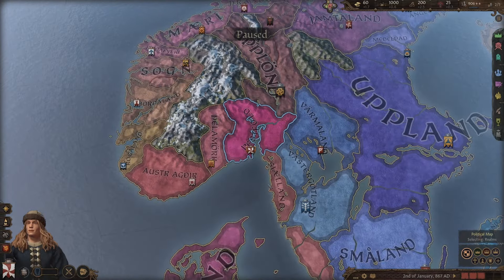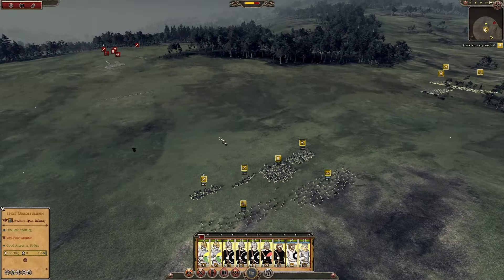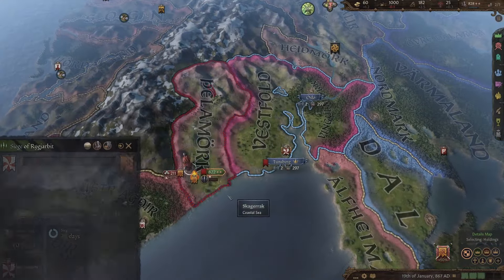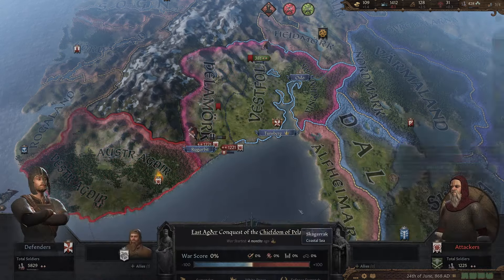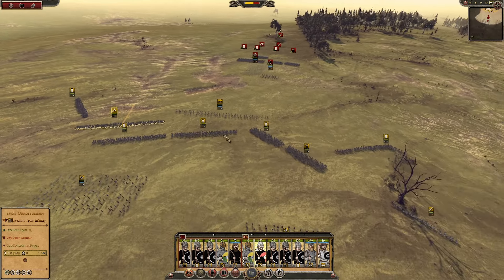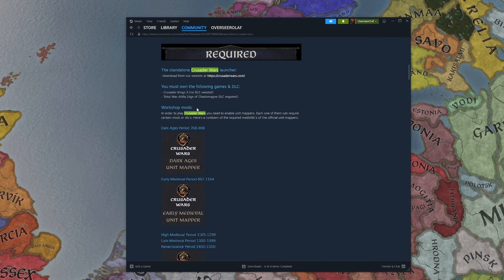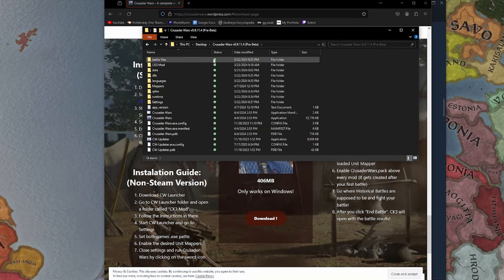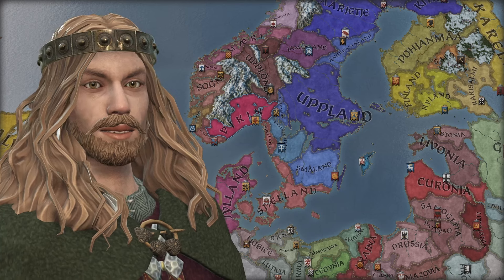This Mod Brings Total War to CK3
Okay fine. Crusader Wars has been out for over a year at this point so I guess this isn't exactly breaking news but it IS awesome -- and that's important too. :)

Music (In Order):
CK3 (Northern Lords) OST - Scandinavia (Choir Version)
The Witcher OST - Evening in the Tavern (Extended)
Two Worlds OST - Bot Moss Forest
Mount & Blade 2: Bannerlord OST - The Maiden
Xenoblade Chronicles 2 OST - Torigoth
Fire Emblem Fates OST - Dusk Falls

Time Stamps:
00:00 - Mod Gameplay
16:02 - Mod Installation